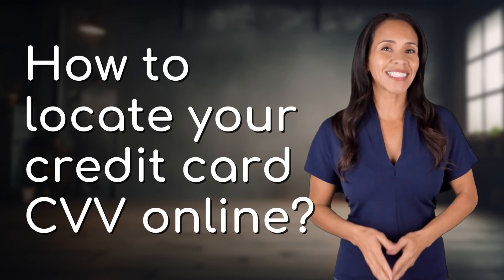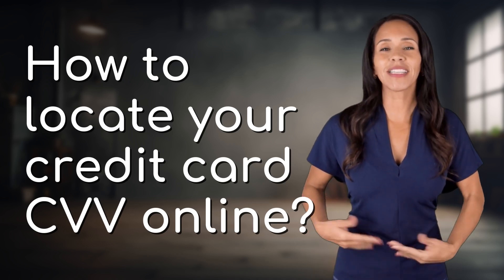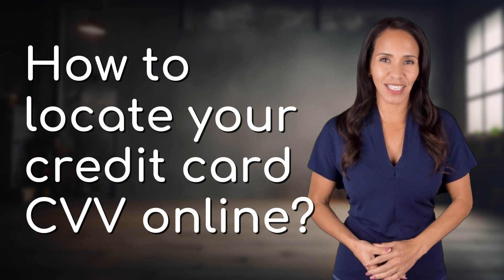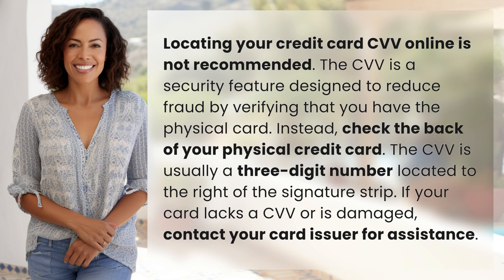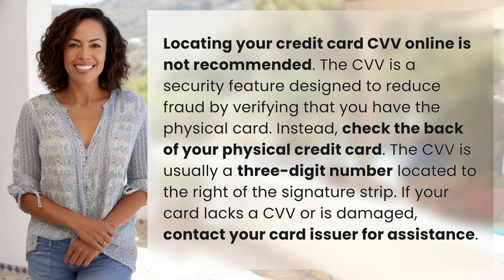How to locate your credit card CVV online?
Avoid Online CVV Searches: Protect Your Credit Card 👉 Protect Your CVV 👉 Discover why it's not safe to locate your credit card CVV online and how to find it securely on the physical card.

Laura S. Harris (2024, June 5.) How to locate your credit card CVV online?
    🌐 AskAbout.video